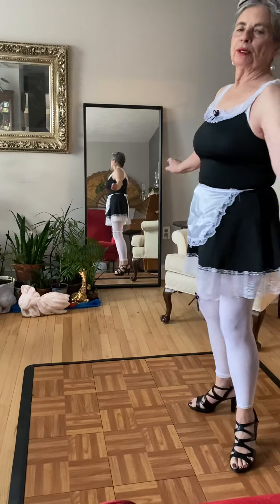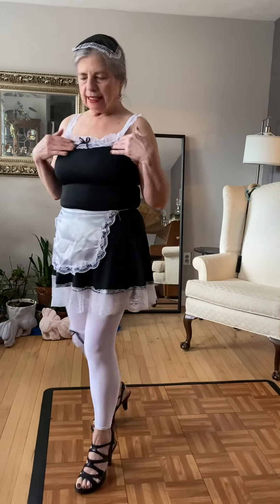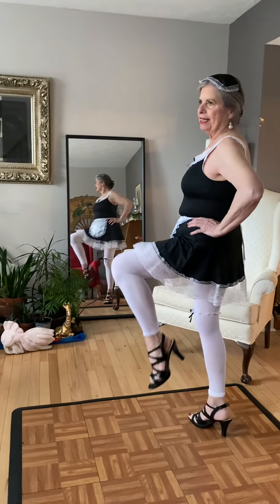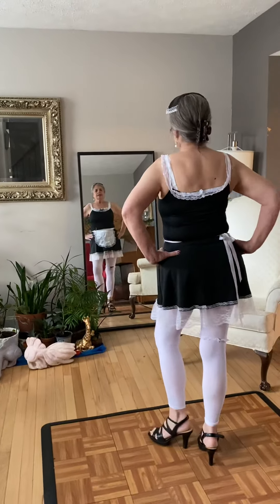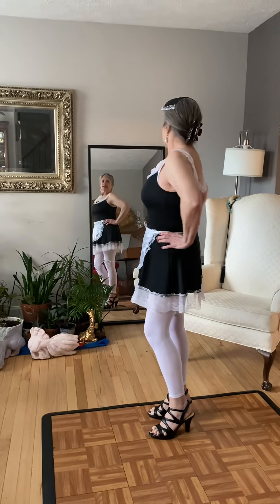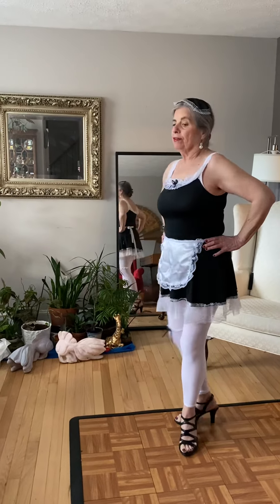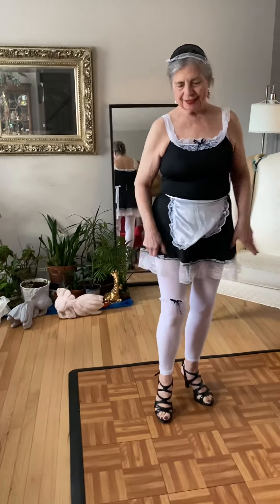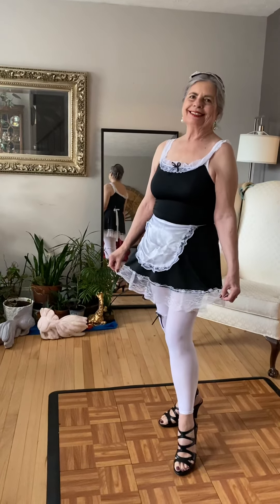CHRISTINA’s Variety SHOW, 12/2/2021 MODEL #411, The French Maid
CV NOTE: a extended Clip was created on 9/7/2023 as MODEL

Hello,, today I’m modeling my French Maid outfit; it's Cute and Sassy.

Christina Vakas (Happy Dancer, Model, and Fitness Leader)  💃🎵👗🙆🏼‍♀️🍳👩🏻‍🍳🏡
9/7/2023